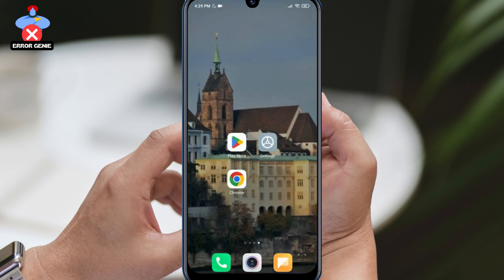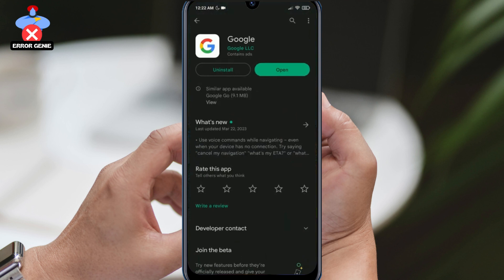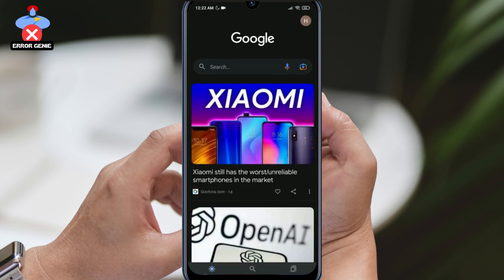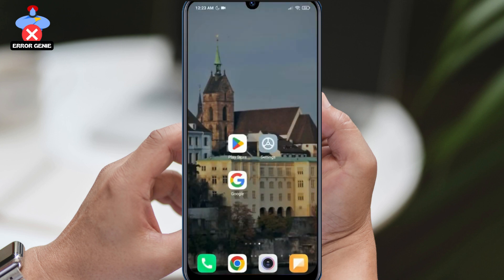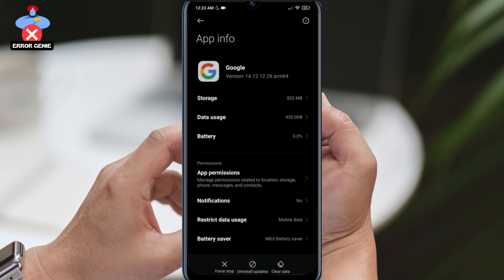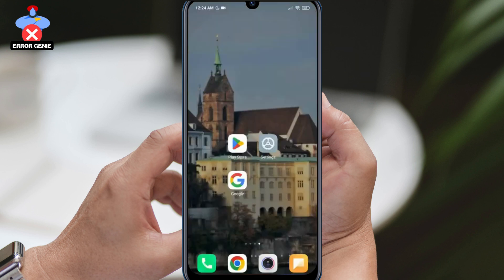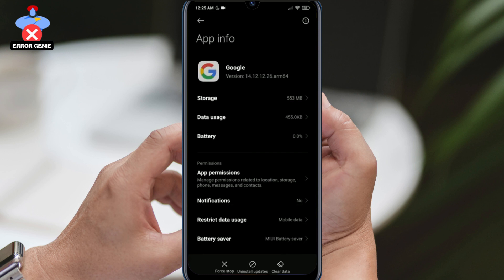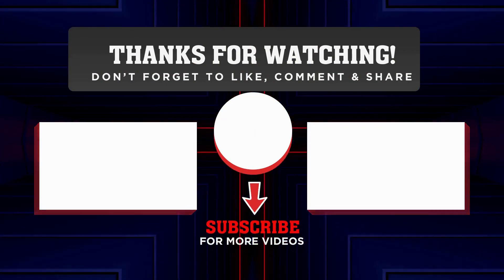How To Fix Google Discover Not Working on Android (2026 Guide)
Here's how to fix Google discover feed not working on android 2026. This error is searched as Google discover feed not working. And in this video I showed you how to fix Google discover not working on android with 2 different solutions.

before proceeding with the solutions, we need to check a few things. Firstly, we need to ensure that Google is up to date. We can check this by opening the Play Store and updating Google if necessary. An outdated Google version may be the cause of the problem. Secondly, we need to ensure that the Discover feature is turned on. To do this, we open Google, click on our profile, and then on Settings and General. Here we can toggle the Discover feature on or off. Now that our checks are done, we can move on to the solutions.

Our first solution is to clear Google's data. The accumulation of cache files on our device may prevent the application from working correctly, so clearing the data may solve the problem. To do this, we go to Settings, click on Apps, then on Manage Apps, and search for Google. Then, we click on Storage and clear data and cache. We click on Manage space and then click on Clear all data and Ok to proceed. Now, we can check whether the problem has been solved or not. If not, we will move on to the second solution.

The second solution is to uninstall Google updates. Sometimes the problem could be due to the latest Google update, so uninstalling it could fix the issue. To do this, we open Settings, click on Apps, then on Manage Apps, and search for Google. Then, we click on Uninstall updates and Ok to proceed. Now we can check whether the problem has been solved or not.

As you can see, there is no problem with Discover. We have come to the end of the video. I hope one of these solutions has fixed your problem.

Video Parts:
00:00 Info&Intro
00:09 Check
01:00 Clear Google's data
01:59 Uninstall Google updates
02:14 Ending&Outro